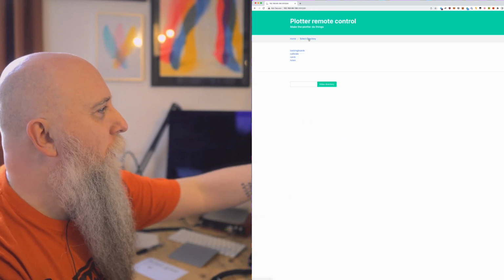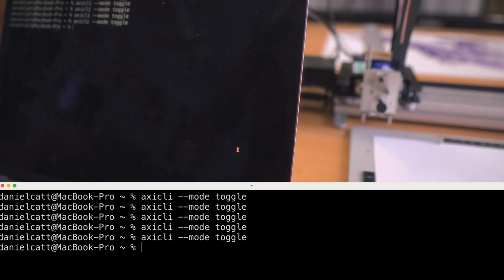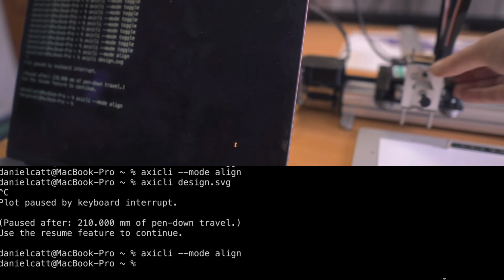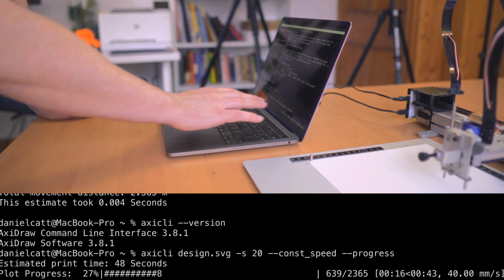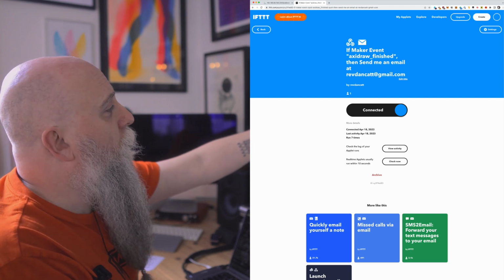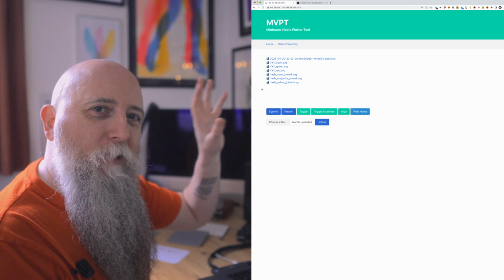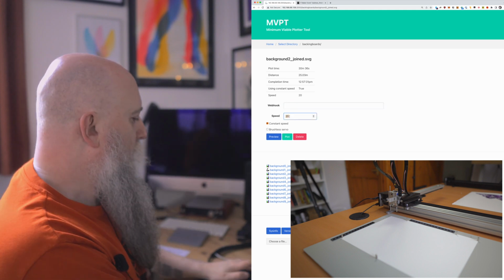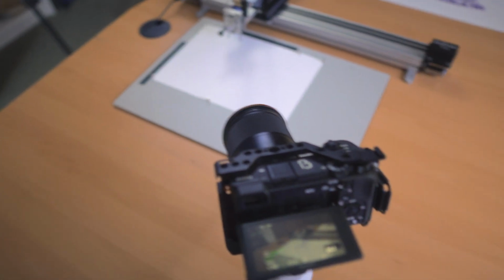Remote pen plotting controller | a lightweight web server for sending SVGs to an AxiDraw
Here's the tool - people have been asking for this for a while as it's been showing up in a few of my videos. Also a handy introduction to the AxiDraw command line interface.

🎬 CHAPTERS

00:00 - Introduction
01:48 - The command line tool explained
04:22 - If This Then That
05:03 - The remote plotting tool explained